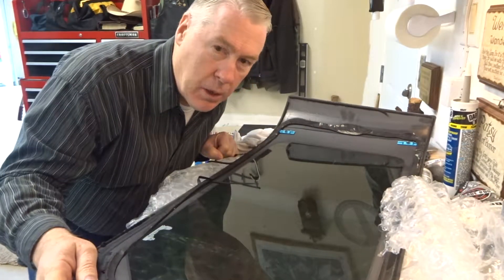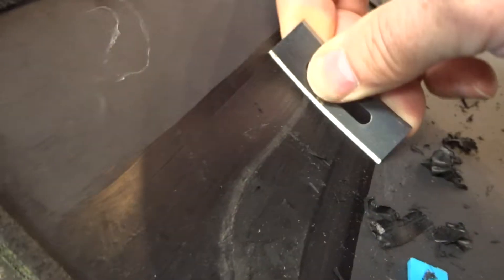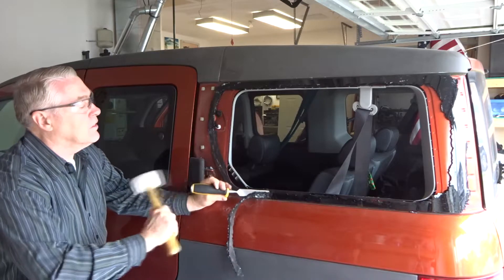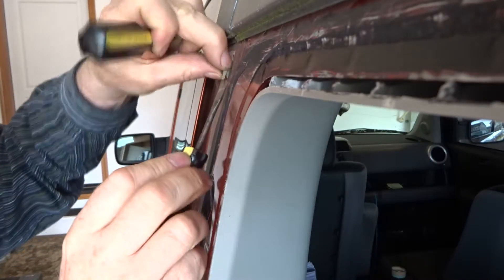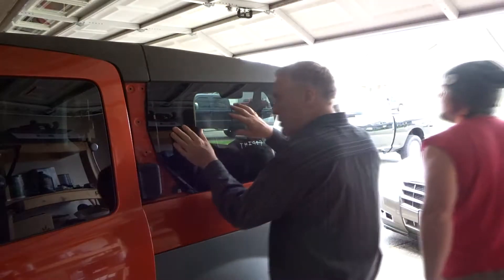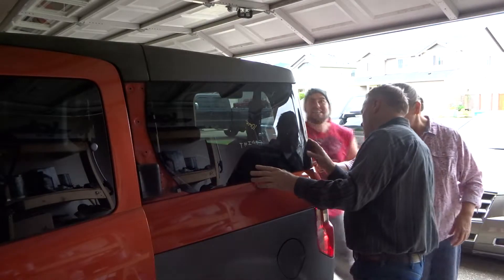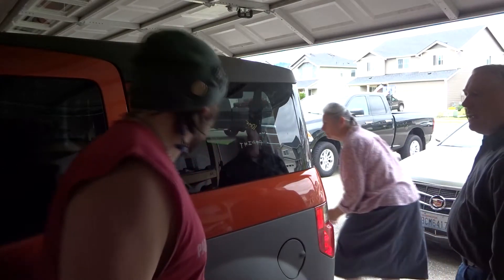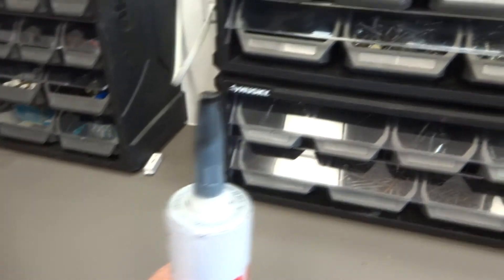Honda Element Curved window Replacement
My son had his window broken and a guitar stolen from his car and that is why we had to replace it.